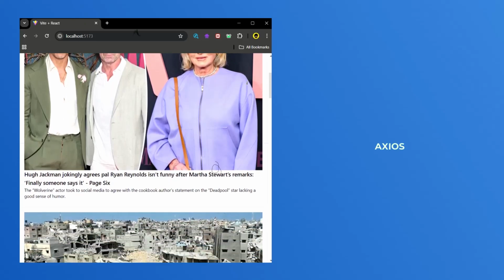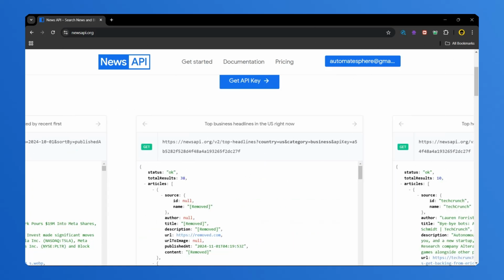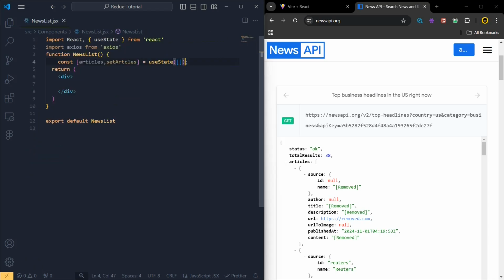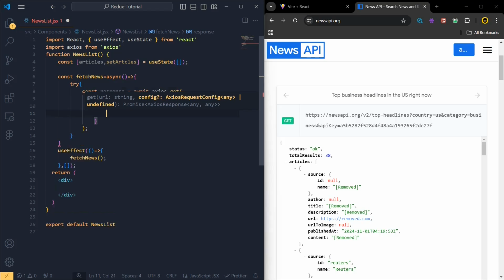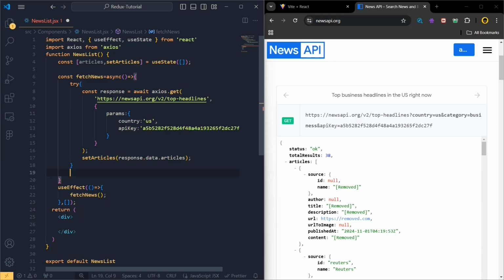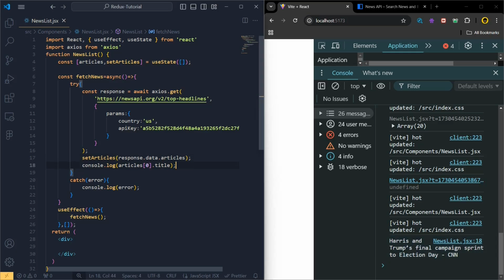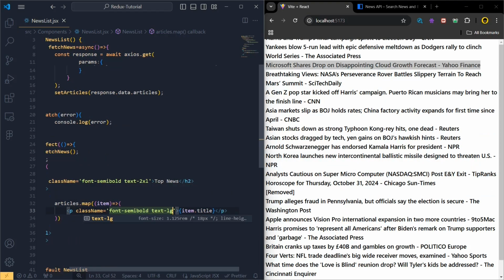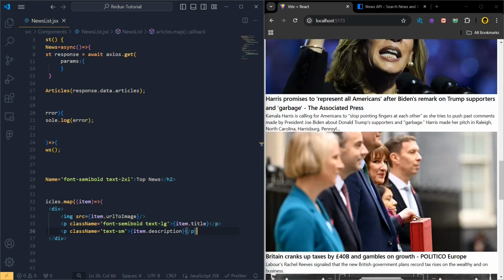Axios tutorial react js - Fetch API data using Axios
In this video we fetch data from a news provider to out react application using Axios.
Axios, which is a popular library is mainly used to send asynchronous HTTP requests to REST endpoints. This library is very useful to perform CRUD operations.
In simple word you need asynchronies operations like you only show the data if its already loaded from backend API.
and Axios made these automatic and easy.